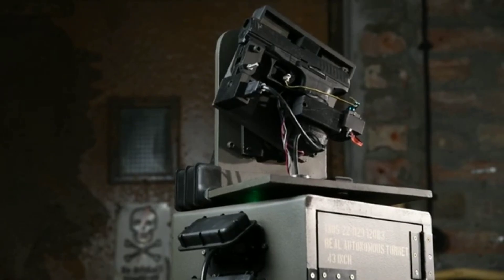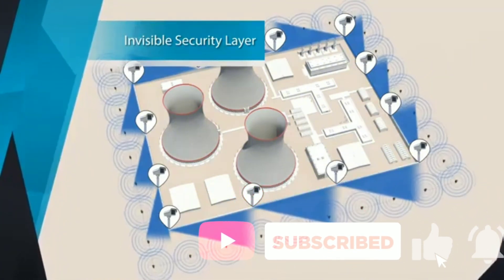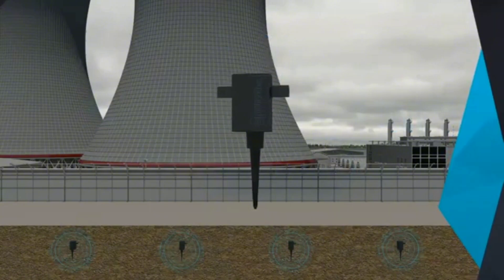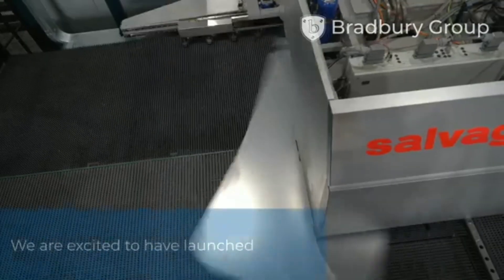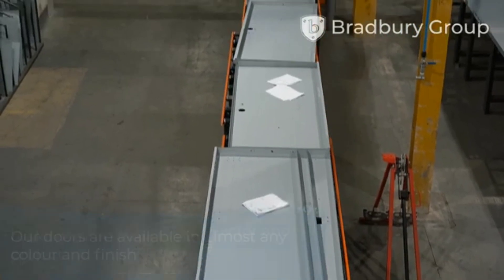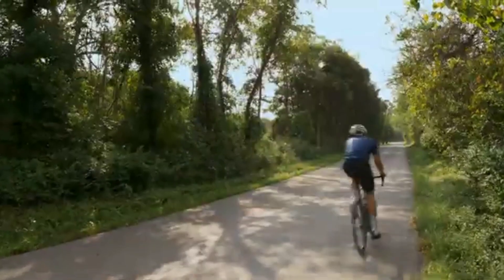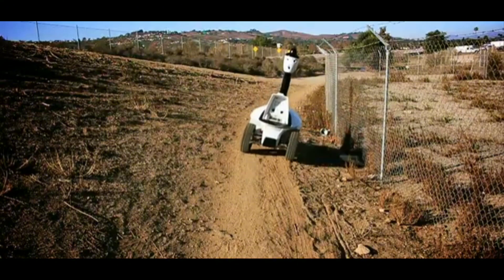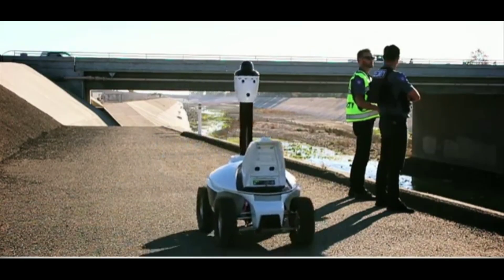UNCOMPROMISING SECURITY SYSTEMS THAT LEAVE NO CHANCE FOR INTRUDERS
00:00​ - The R.A.T. - Real Autonomous Turret
0:50- SensoGuard
1:48- Foggyou
2:20- Bradbury Group
​ - IGLA
- Gatekeeper Systems
3:30- ALPEN Bike Capsule
- BoobyTrap
- Axis Audio System
4:05- SMP Security Robots
- Qylatron Entry Experience Solution
- BioSec StadiumGuard
- Pilomat Automatic Bollards
- ArxTech Security Mesh
- TiSO TIRE-KILLERS
​ - High Security Fence
- Tando
- YOHOOLYO Disc Lock
- Grip-Lock
- Bullock Excellence